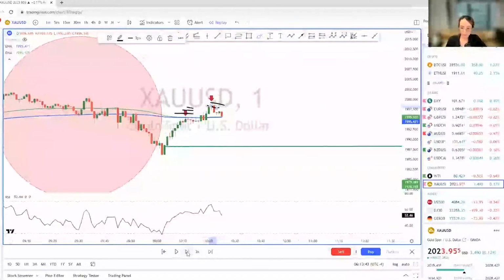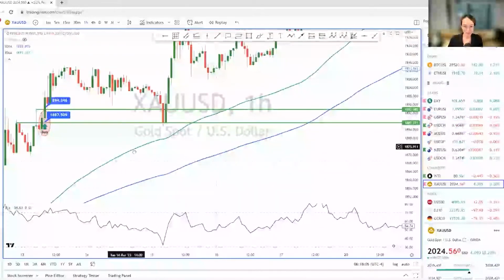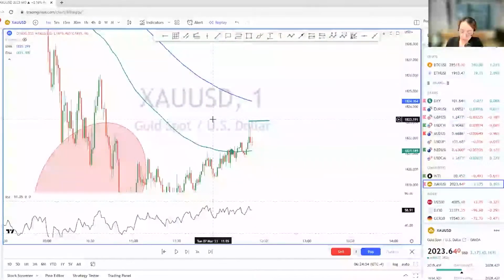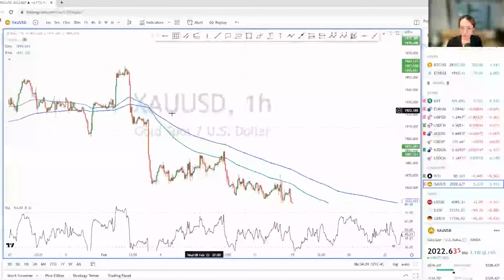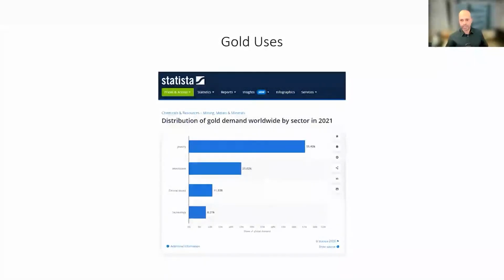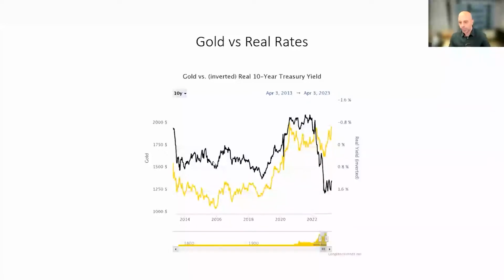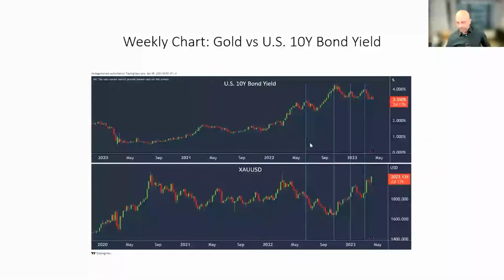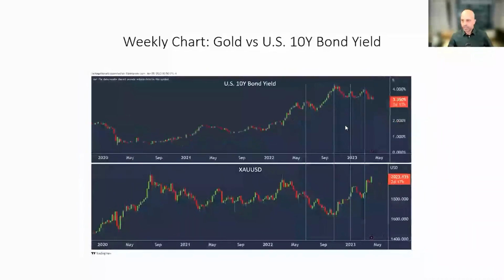IronFX Live TV - Thursday 24 August